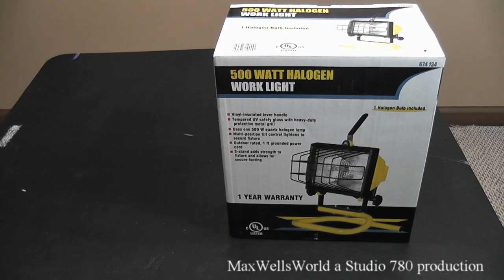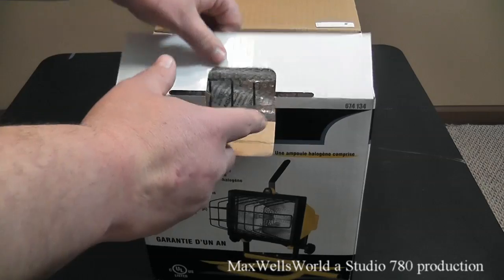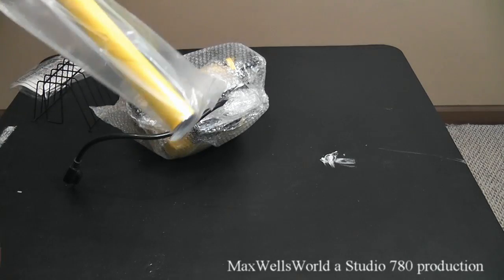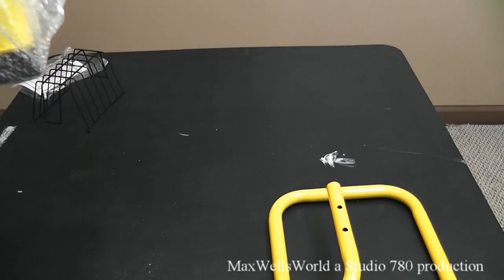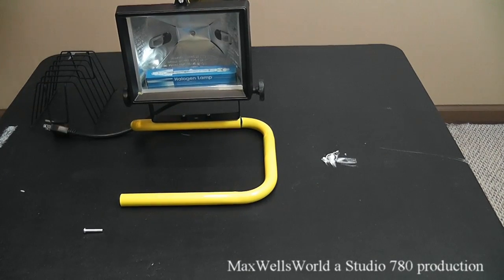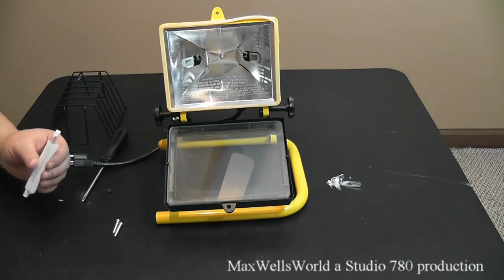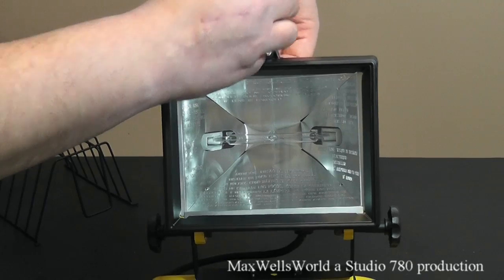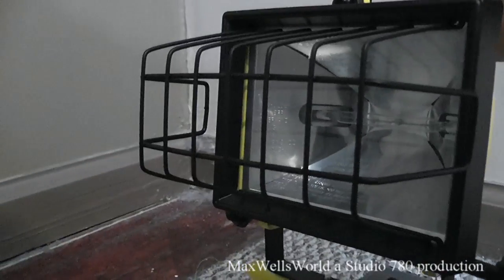unboxing and review of a 500 watt halogen work light maxwellsworld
studio780productions facebook